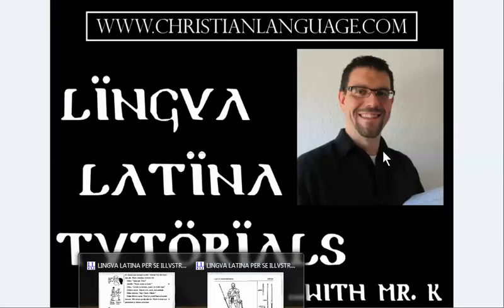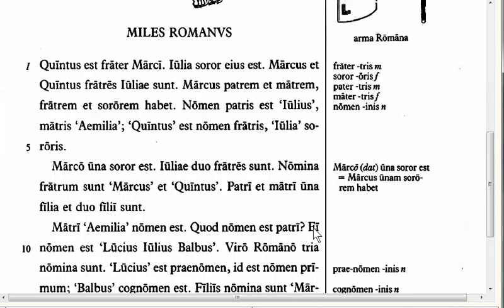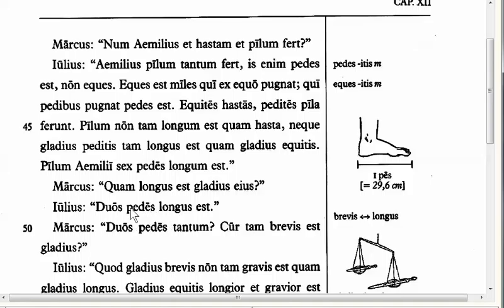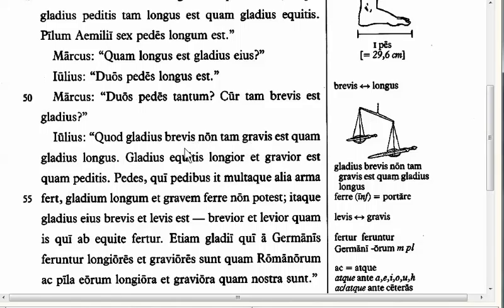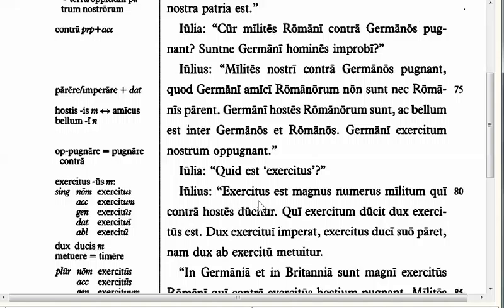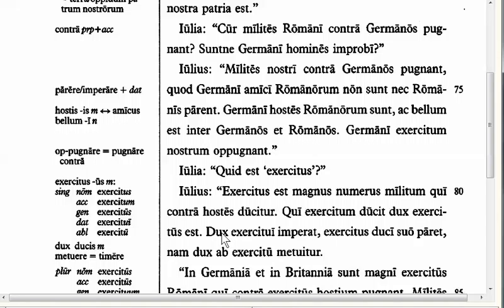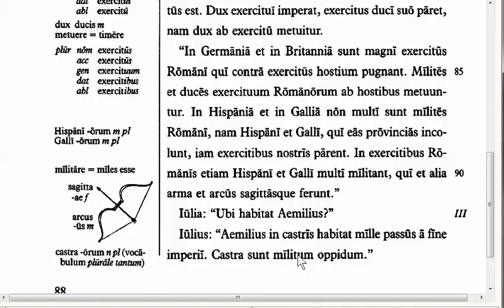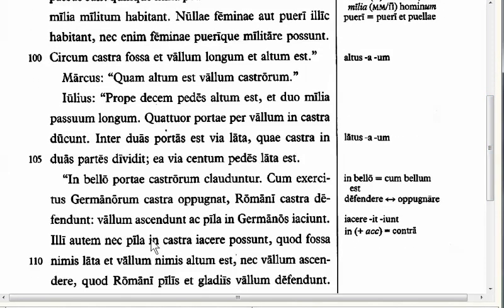LLPSI - Chapter 12 - Pensum D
This video explains the grammar and syntax in this chapter of Lingua Latīna per sē Illustrāta.